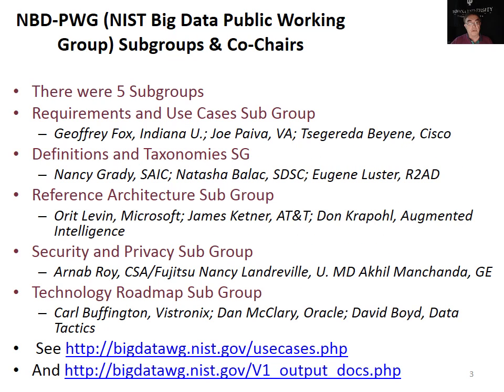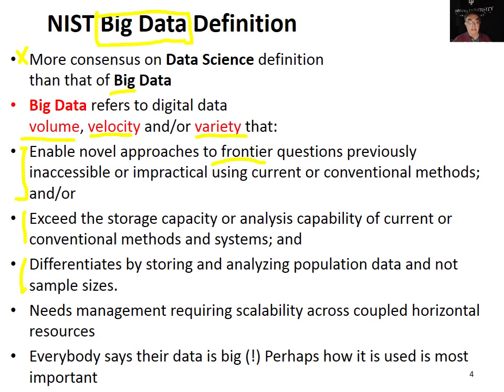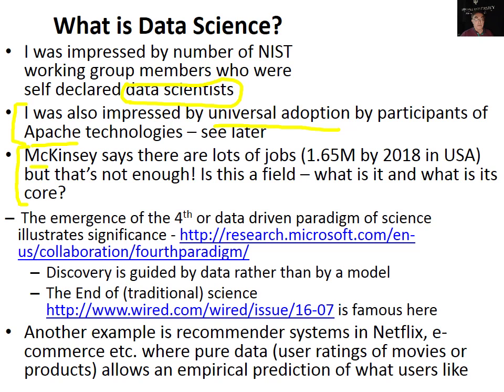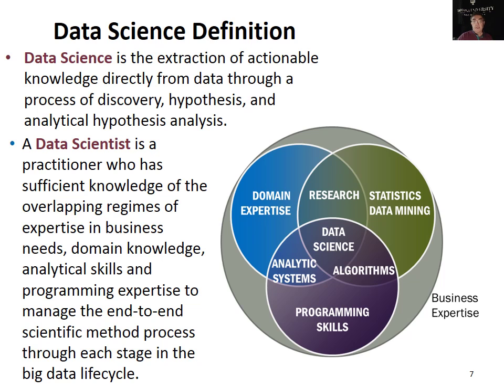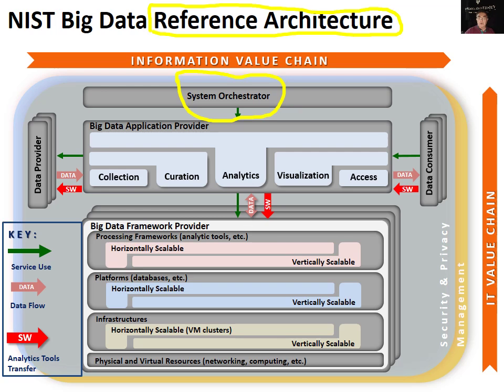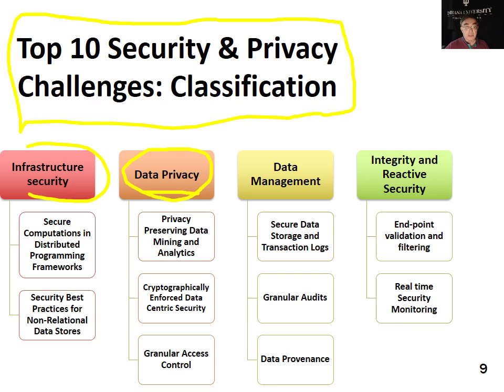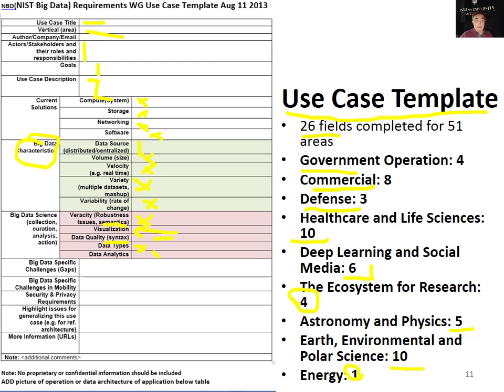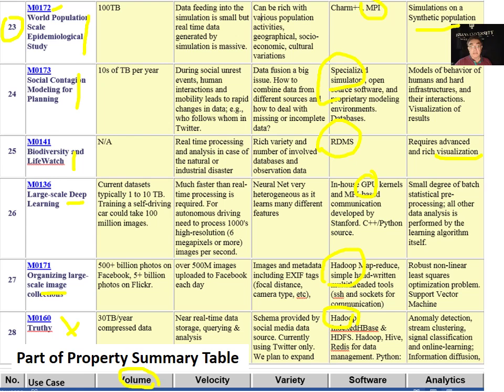Unit7.A NIST Big Data Sub Groups